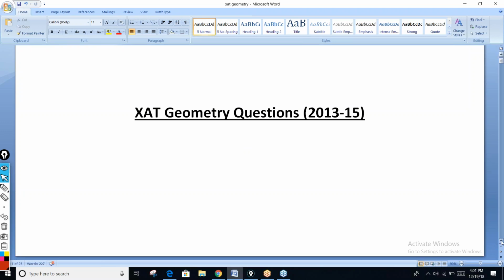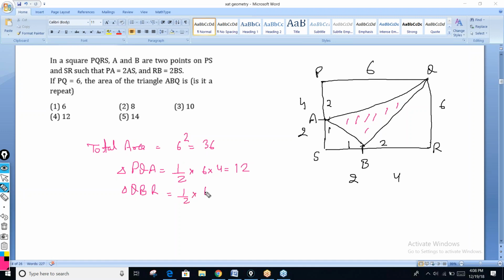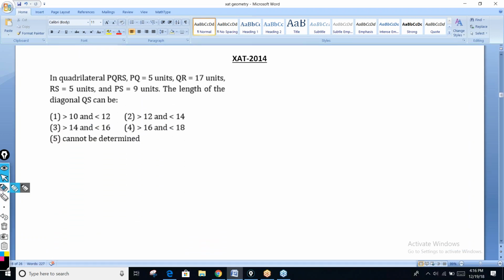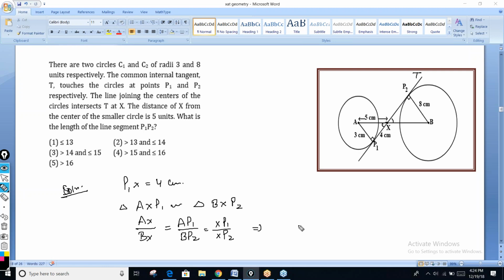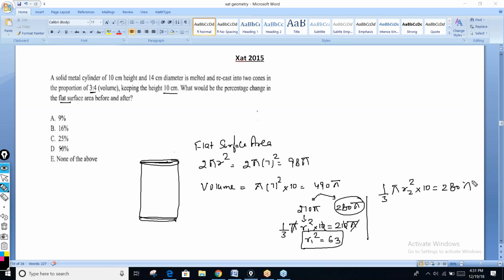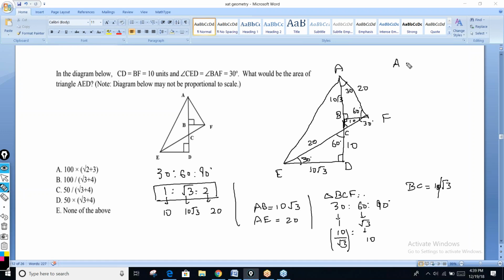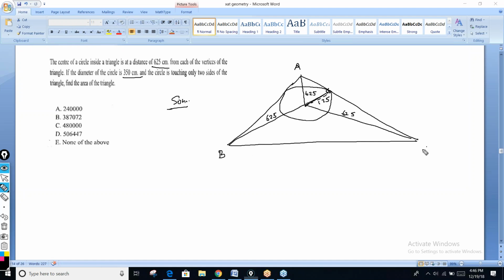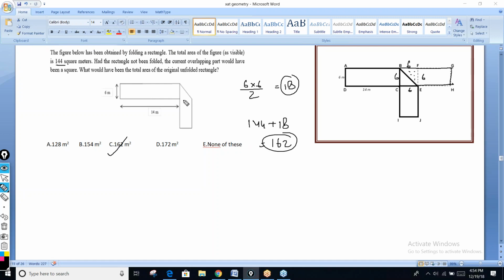XAT Geometry Questions (2013-15)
In this video Lokesh sir will solve Geometry previous year's questions from 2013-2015. Hope you will like this video!!'